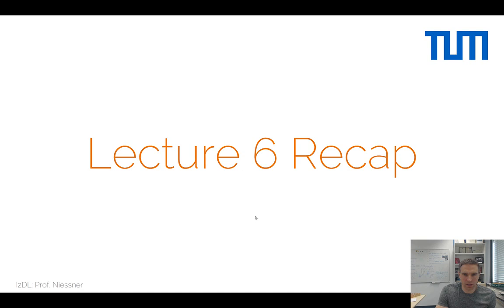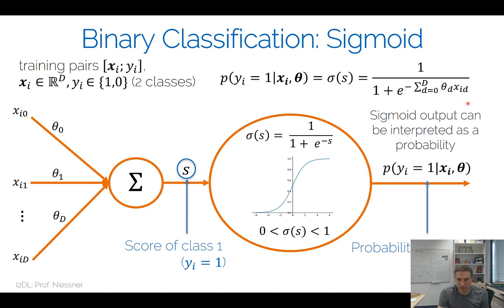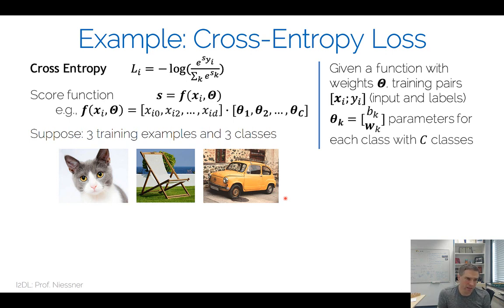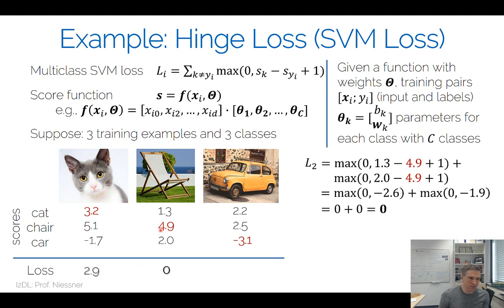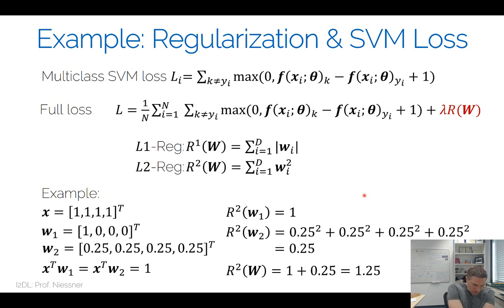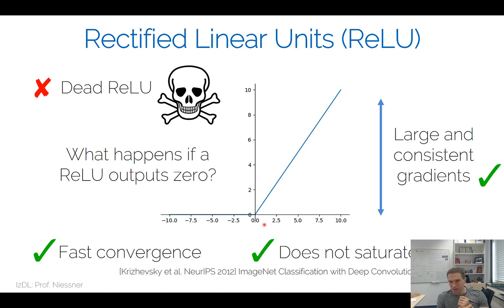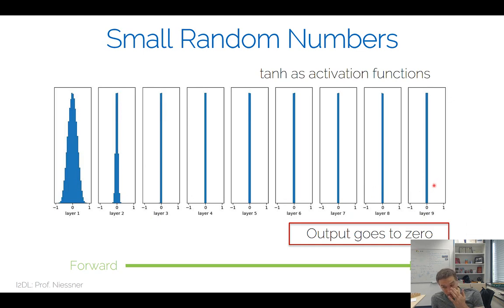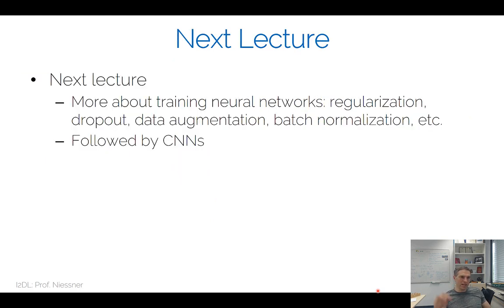Introduction to Deep Learning (I2DL 2023) - 7. Losses and Activations